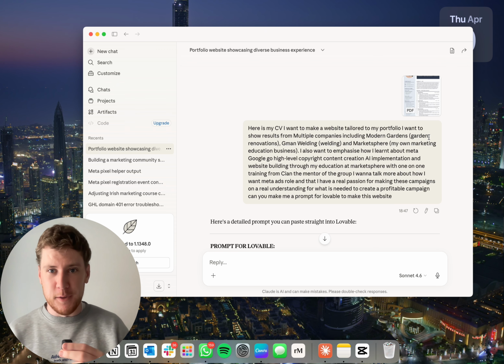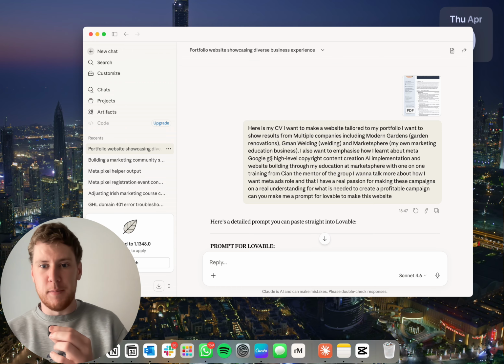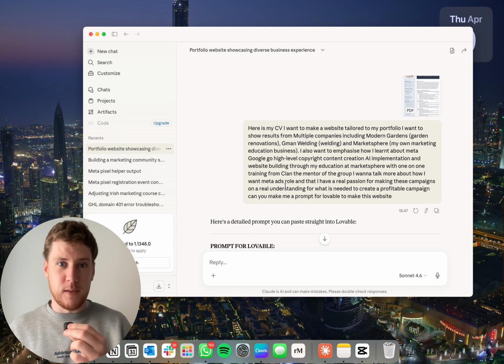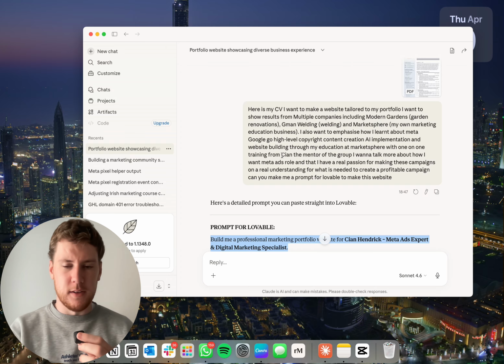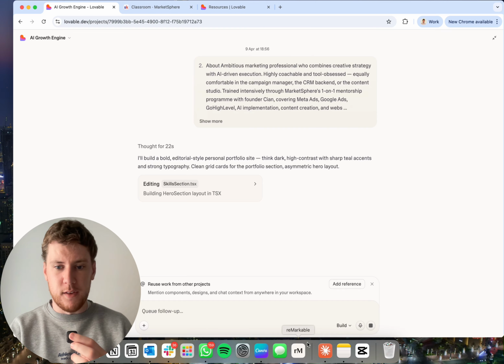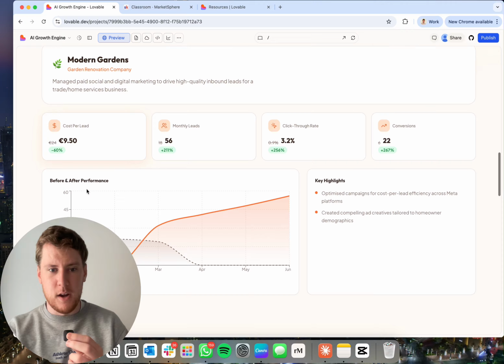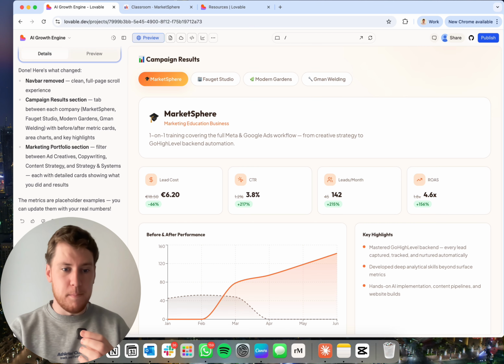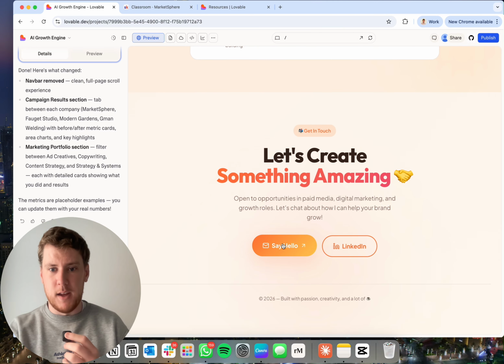The Marketing Portfolio Website That Gets You Hired in 2026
I built a full marketing portfolio website in minutes using AI 🖥️

No coding. No expensive web designer. Just a clear brief and the right tool.

If you're a marketing grad or career starter in the UK or Ireland trying to land your first role, your portfolio is the difference between getting ignored and getting hired. In this video I show you exactly how to build one that stands out — using Lovable.dev.

What we cover:

✅ Why your portfolio matters more than your degree — What Irish and UK employers are actually looking for in 2026

✅ Building with Lovable.dev — How to go from blank page to professional portfolio site without writing a single line of code

✅ What to include — The projects, results, and skills that make hirers stop scrolling

✅ The Meta Ads deep dive — How to showcase paid media work even if you've never had a real client

🎓 Free Marketing Training + 1-on-1 Call with Me
MarketSphere community is completely free and includes a personal 1-on-1 call where we map out your exact path to getting hired.

Are you building your marketing portfolio right now? Drop a link in the comments and I'll give you feedback. 👇